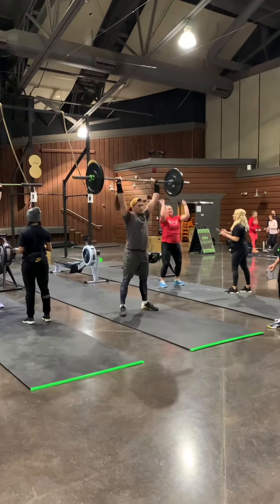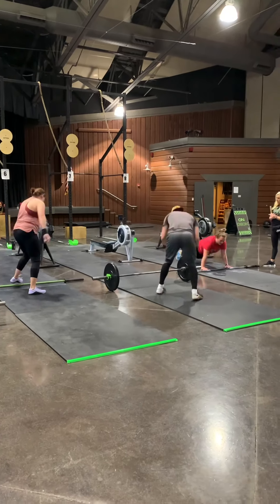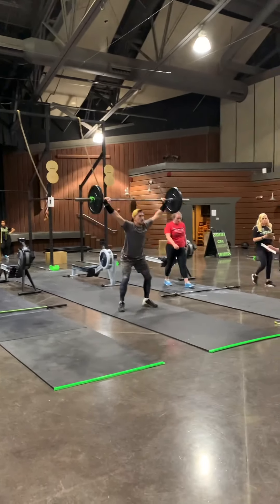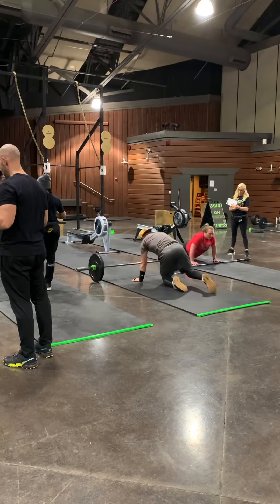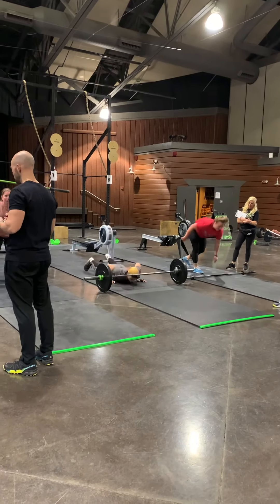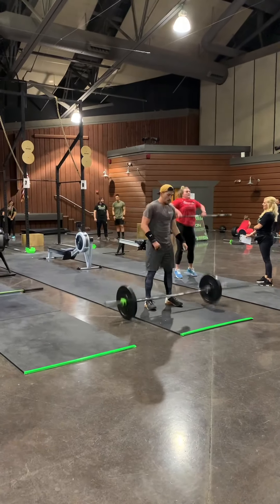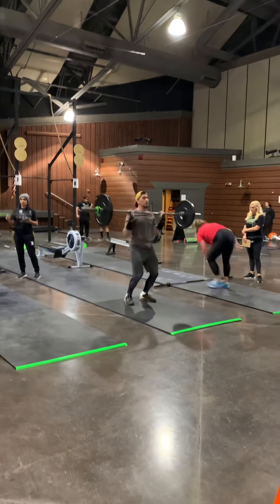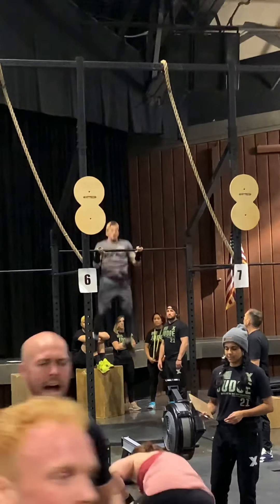First CrossFit Competition - WOD #3 - “Flying Flat”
Got 9th place or something like that.